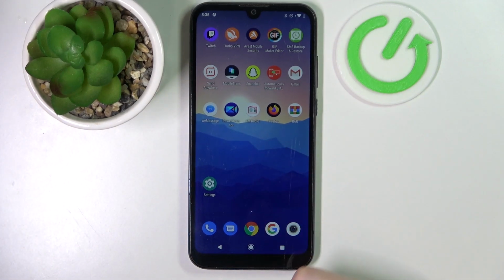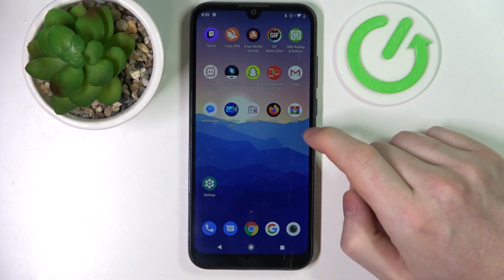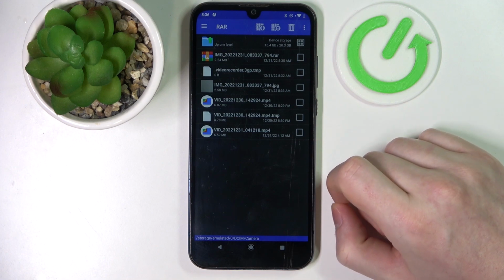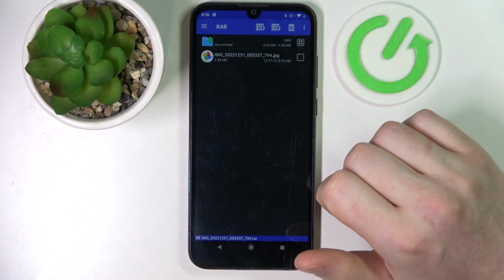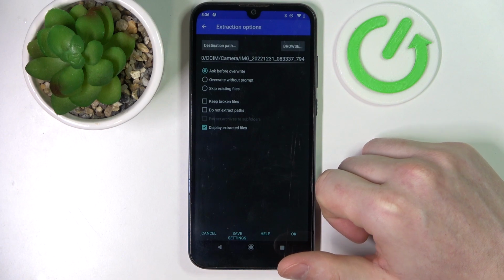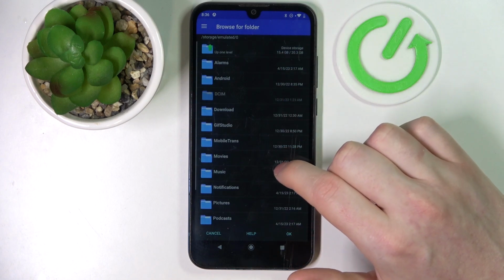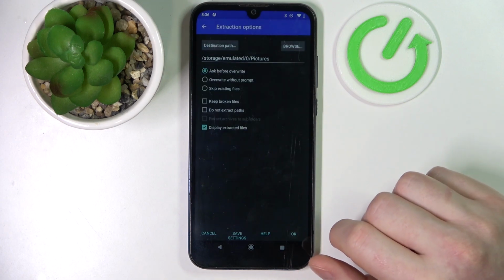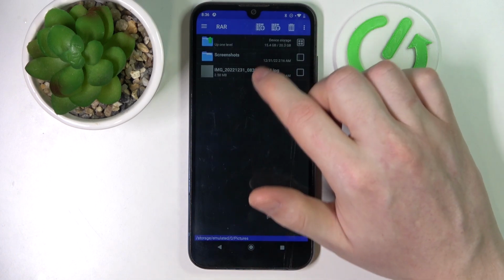How To Unpack RAR & ZIP Format Files on MOTOROLA Moto E6s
Find out more info about MOTOROLA Moto E6s:
Now, we would like to show you how to unpack RAR and ZIP format files on your MOTOROLA Moto E6s. We will show you how to use the RAR app to extract files successfully. Visit our YouTube channel if you want to know more about MOTOROLA Moto E6s.

How to unpack RAR app on MOTOROLA Moto E6s? How to extract files on MOTOROLA Moto E6s? How to use RAR app to extract files on MOTOROLA Moto E6s?